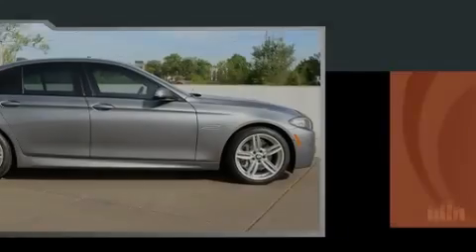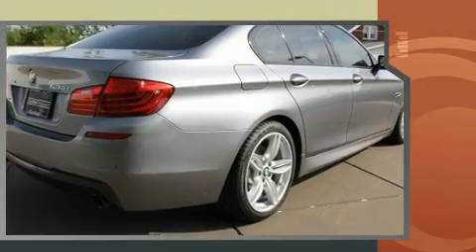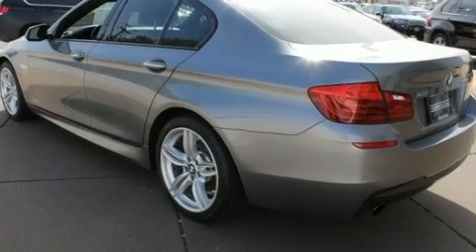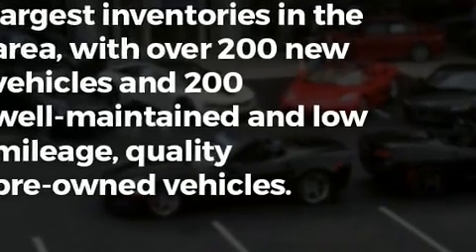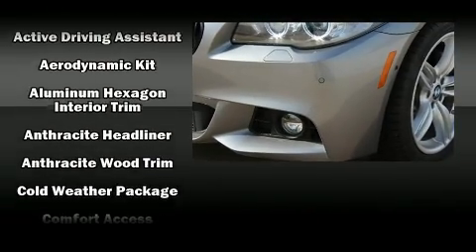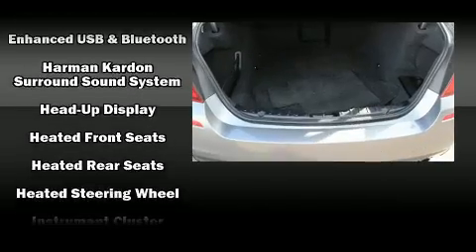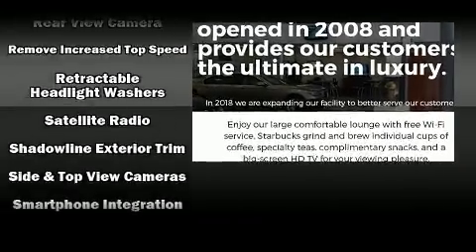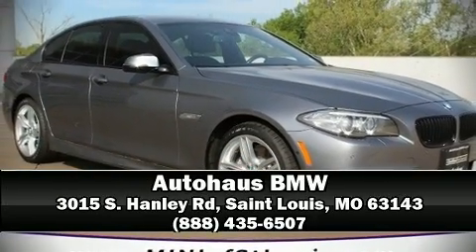2016 BMW 535i xDrive Sedan 535i Xdrive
Autohaus BMW
3015 S. Hanley Rd

Sensibility and practicality define the 2016 BMW 535i. This 4 door, 5 passenger sedan still has fewer than 30,000 miles! Under the hood you'll find a 6 cylinder engine with more than 300 horsepower, providing a smooth and predictable driving experience. A turbocharger is also included as an economical means of increasing performance. BMW prioritized handling and performance with features such as: power trunk closing assist, front and rear reading lights, a tachometer, a built-in garage door transmitter, a power seat, a blind spot monitoring system, and leather upholstery. Rear passengers enjoy the seat heating functionality, keeping them warm during the winter months. The unique heads-up display projects vehicle information onto the windshield, including speed, gear selection and engine speed. Drivers benefit by not having to take their eyes off the road. With high intensity discharge headlights illuminating your path, you'll always appreciate maximum visibility. Audio features include a CD player with MP3 capability, steering wheel mounted audio controls, A 20 gigabyte hard drive, and 16 speakers, providing excellent sound throughout the cabin. BMW ensures the safety and security of its passengers with equipment such as: head curtain airbags, front side impact airbags, traction control, brake assist, anti-whiplash front head restraints, a panic alarm, an emergency communication system, and 4 wheel disc brakes with ABS. All wheel drive enhances stability in unpredictable circumstances. This vehicle has achieved Certified Pre-Owned status, by passing BMW's rigorous certification process. Our aim is to provide our customers with the best prices and service at all times. Stop by our dealership or give us a call for more information.